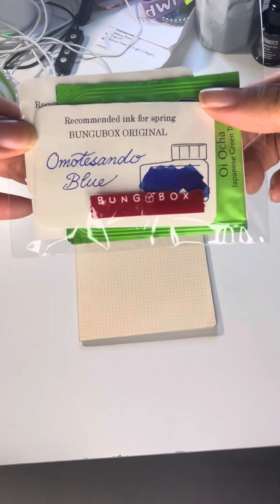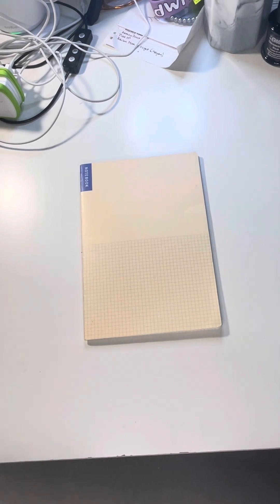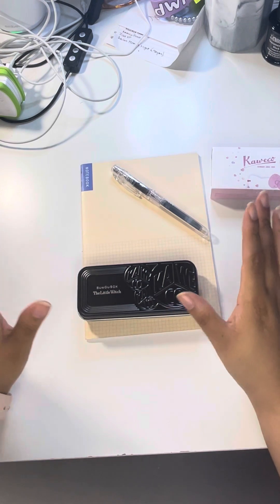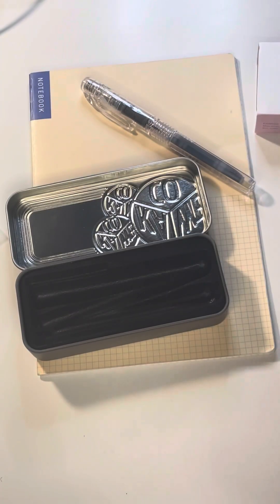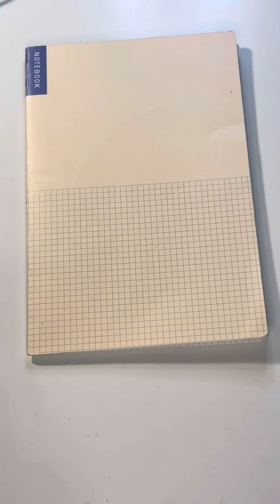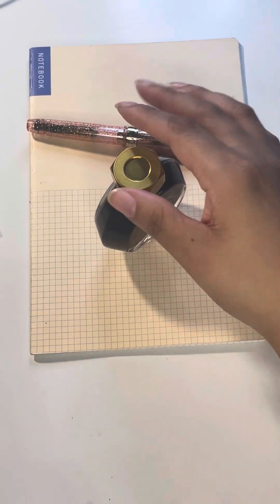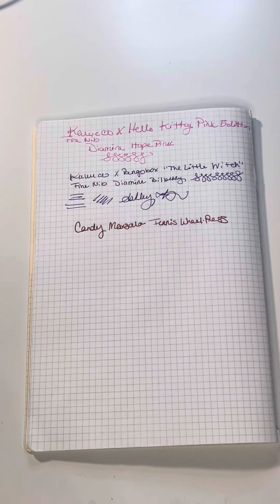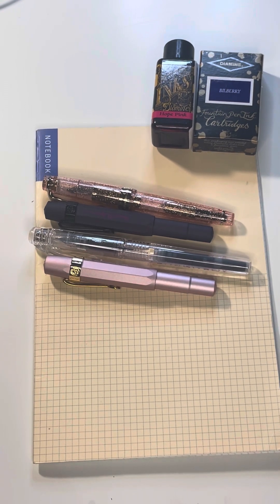BunGuBox Fountain Pen Haul: Sailor, Kaweco, Platinum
Unboxing my haul from BunGuBox!